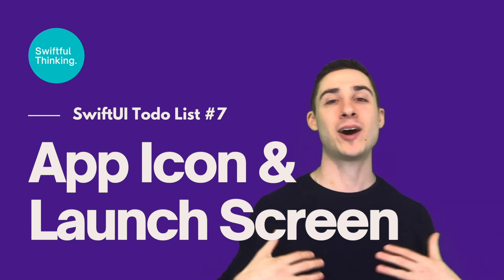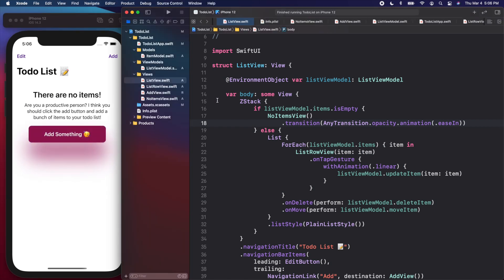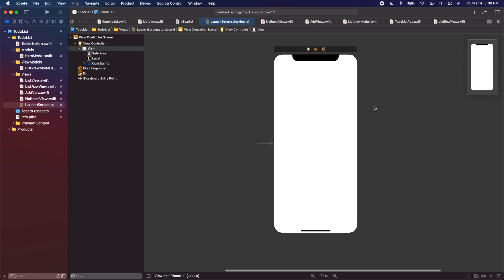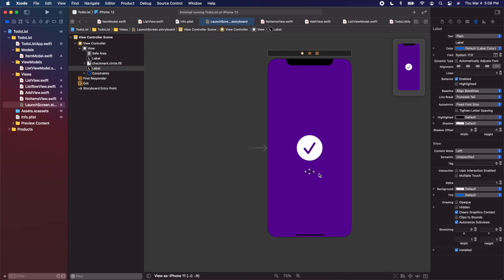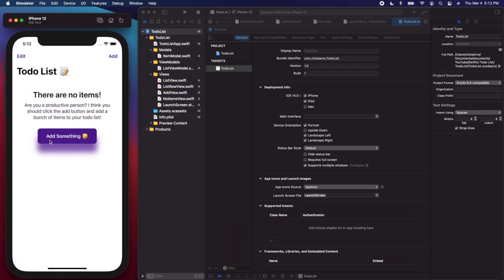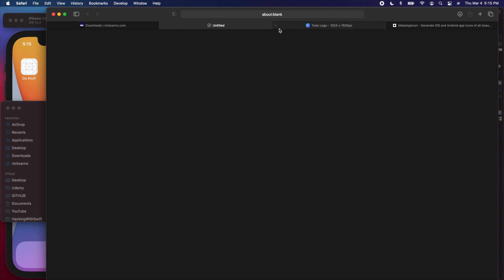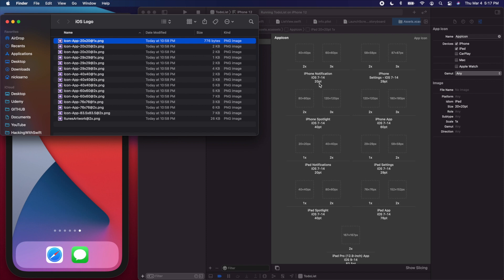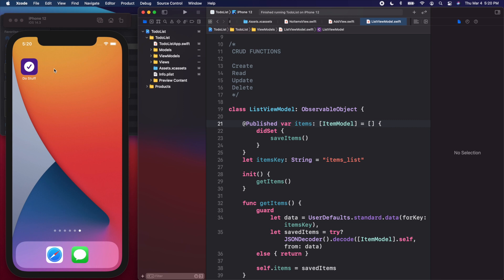Adding an App Icon and Launch Screen to SwiftUI | Todo List #7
You did it! By the end of this video, you can truthfully say that you've built an entire SwiftUI application with MVVM (Model-View-ViewModel) architecture! This is a HUGE deal for any aspiring iOS developer because MVVM architecture is the MOST common for pure SwiftUI applications.

In this final video we will add final touches to our app by adding an app icon and launch screen.

If you enjoyed this FREE course, please consider supporting my channel by buying me a coffee:

🤙 WELCOME BACK 🤙